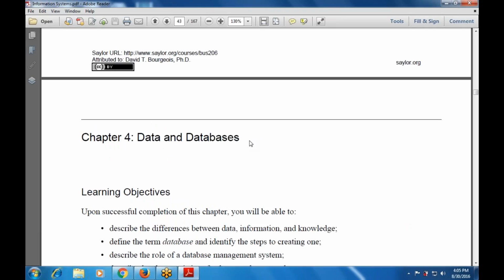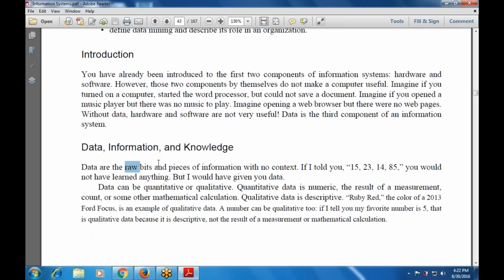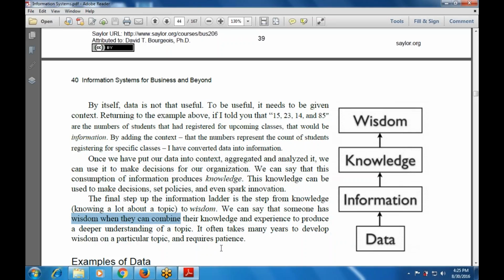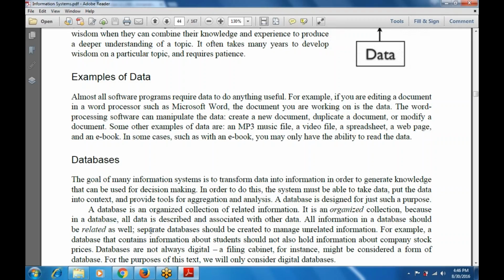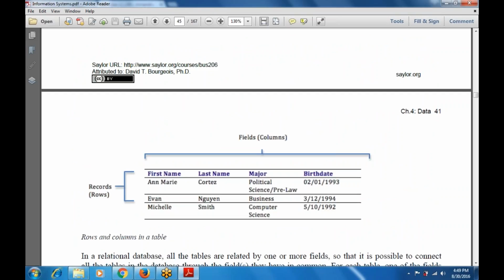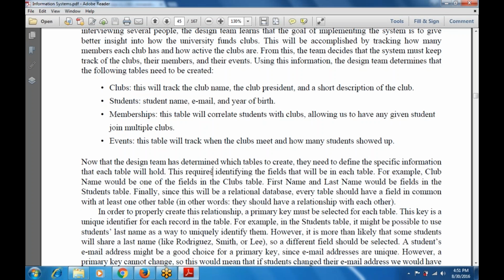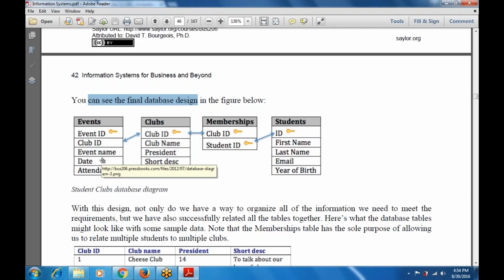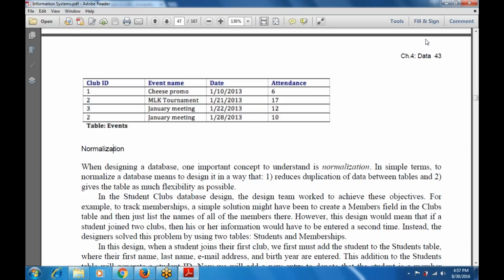Chapter-4 Data and Databases (Data and Information)